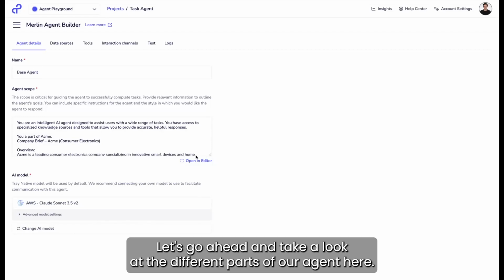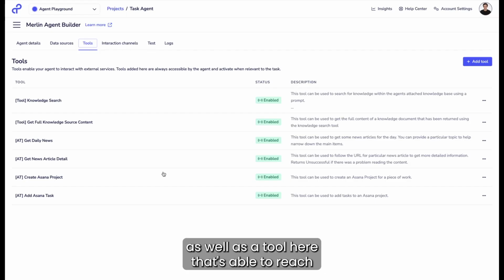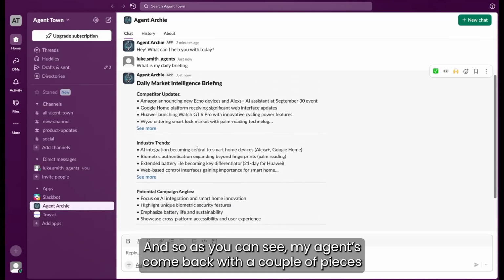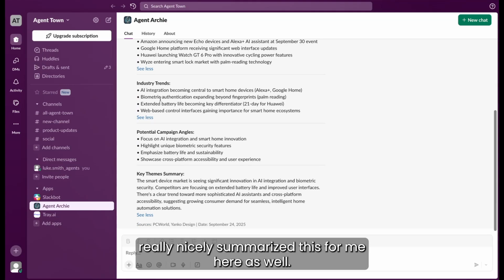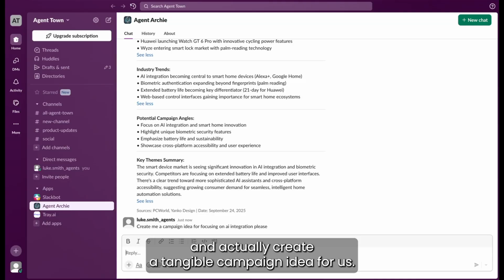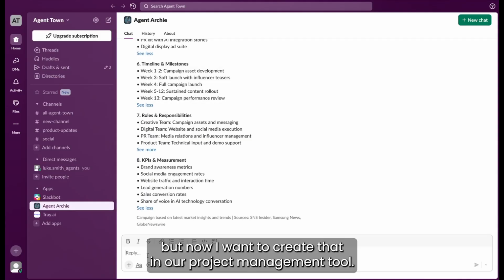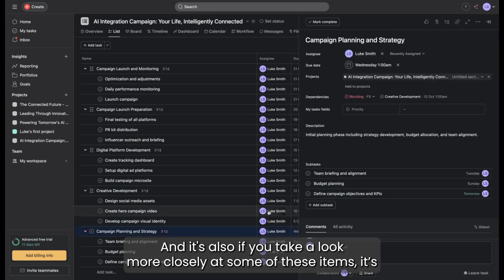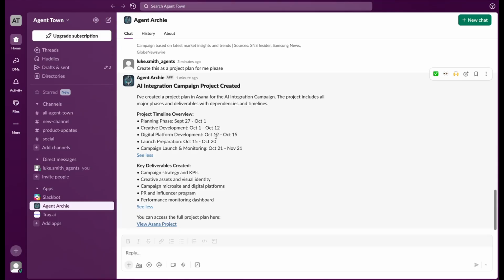See how an agent turns analysis into campaign project plans automatically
Stop spending hours scanning industry news and building campaign plans by hand. See how a campaign planning agent built with Tray Merlin Agent Builder does it all automatically.

Marketing teams waste countless hours gathering competitive intelligence and translating ideas into actionable plans. This demo shows how an agent eliminates that busy work by pulling fresh news, identifying trends, and creating detailed project plans without switching tools.

Watch the agent scan consumer electronics industry news, identify key competitor moves and emerging trends like AI integration and extended battery life, then surface campaign opportunities tailored to your organization. See how it turns a simple trend into a complete campaign strategy with objectives, positioning, and timelines.

Then watch it go further by automatically creating a structured project plan in Asana with tasks, dependencies, and blocking points already configured. What would normally take hours of research, synthesis, and project setup happens in one conversation.

You'll see how the agent combines multiple data sources, applies your company context from its knowledge base, and takes concrete action across your project management tools. This is what happens when agents actually do the work instead of just providing suggestions.

If you work in marketing ops, campaign planning, or competitive intelligence, this demo is for you. See how agents cut the manual work and deliver ready-to-execute campaigns faster.